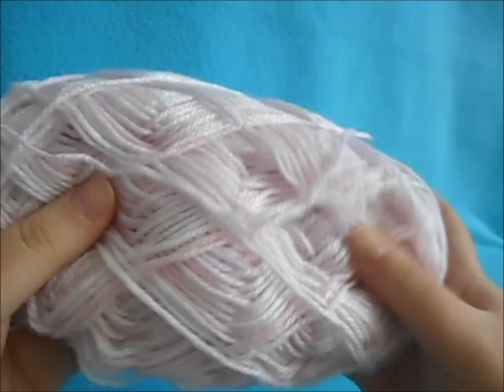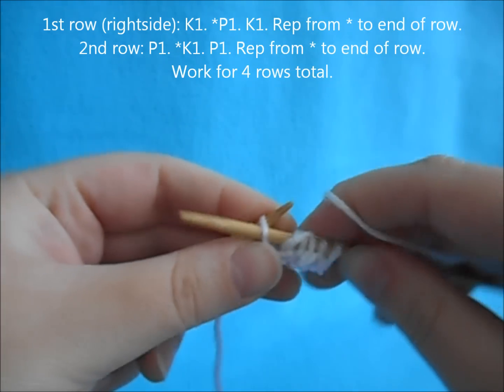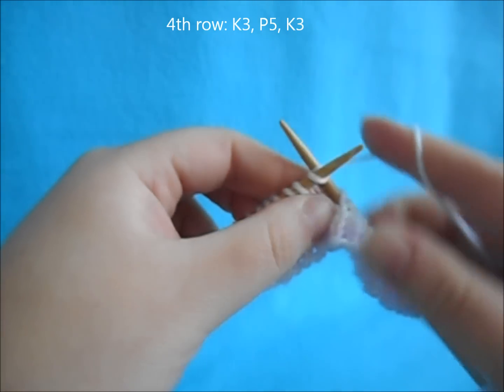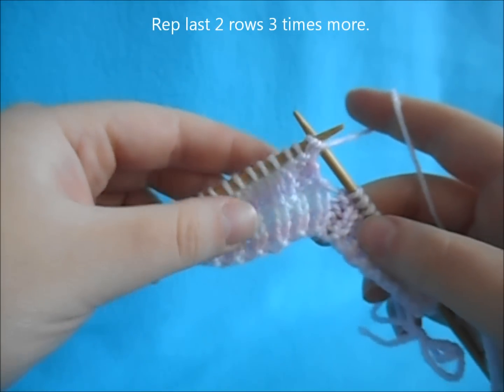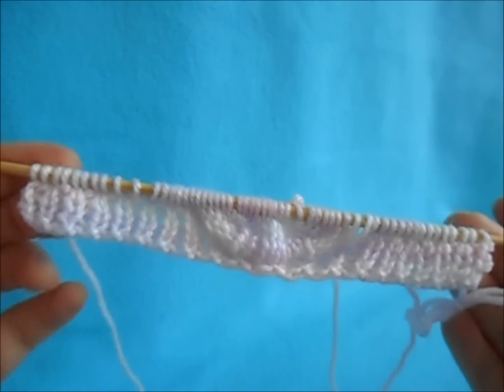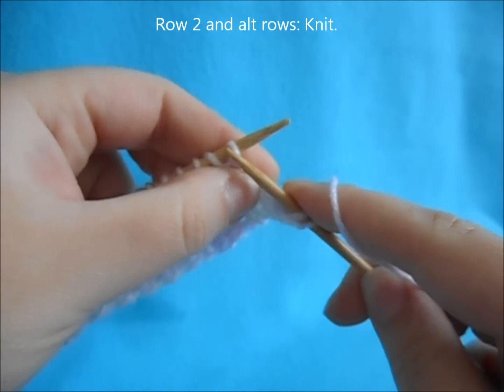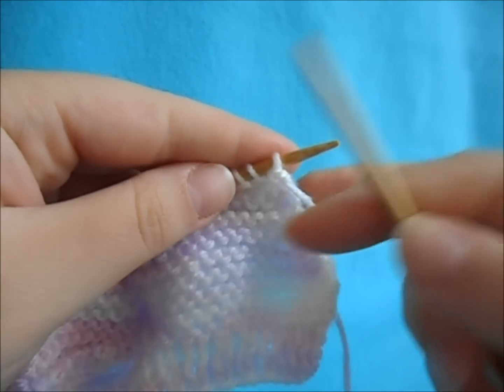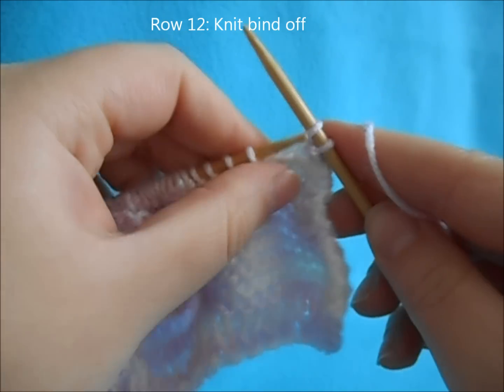Baby Moccasins | 3-12 Months { Knit }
S h o p M y S t o r e

Hey everyone! Wanna make something quick, fun and oh so adorable? So, so cute. I've never been around a baby of 3 months, so if you have let me know if the sizing is right. Hope you guys enjoy and don't smile too hard at how cute these are. :)

Items Used:
Clover Bamboo Straight Needles size 5 (3.75mm)
Bernat Softee Baby Yarn in Pink Flannel
Tapestry Needle

Sizes:
3 (6, 12) months
Instructions are given for smallest size, with larger sizes in parentheses. When only 1 number is given, it applies to all sizes.

Finished Measurements: (from toe to ankle)
3 months: 3.5"
6 months: 4"
12 months: 4.75"

GAUGE
24 sts and 32 rows = 4 ins in stocking st.

INSTRUCTIONS
Cast on 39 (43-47) sts.
1st row (rightside): K1. *P1. K1. Rep from * to end of row.
2nd row: P1. *K1. P1. Rep from * to end of row.
Rep last 2 rows for 4 rows total.

TIP: For a folded cuff for the top of your moccasin, work rib for 2".

Instep:
Row 1 (rightside): K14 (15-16). P3 (4-5). K5. P3 (4-5). Turn. Leave rem sts unworked.
Row 2: K3 (4-5). P5. K3 (4-5). Turn. Leave rem sts unworked.
Row 3: P3 (4-5). K5. P3 (4-5).
Row 4: K3 (4-5). P5. K3 (4-5).
Rep last 2 rows 3 (4-5) times more.

Break yarn. Leave these 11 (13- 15) sts on a needle.

Shape foot:
With instep and remaining 14 (15, 16) st on left needle, use right needle, pick up and knit 8 (10-12) sts along right side of instep. K4 (5-6). K2tog. K5 (6- 7) from left-hand needle. Pick up and knit 8 (10-12) sts along left side of instep. Knit across rem 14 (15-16) sts. 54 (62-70) sts.
Knit 5 rows across all sts (garter st).

Shaping:
Row 1(rightside): *K1. K2tog. K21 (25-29). K2tog. K1; rep from * - 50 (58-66) sts.
Row 2 and alt rows: Knit.
Row 3: *K1. K2tog. K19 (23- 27). K2tog. K1; rep from * - 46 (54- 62) sts.
Row 5: *K1. K2tog. K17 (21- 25). K2tog. K1; rep from * - 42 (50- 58) sts.
Row 7: *K1. K2tog. K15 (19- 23). K2tog. K1; rep from * - 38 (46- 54) sts.
Row 9: *K1. K2tog. K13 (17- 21). K2tog. K1; rep from * - 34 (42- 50) sts.
Row 11: *K1. K2tog. K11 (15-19). K2tog. K1; rep from * - 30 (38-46) sts.

Sizes 6 and 12 mos only:
Row 13: *K1. K2tog. K(13- 17). K2tog. K1; rep from * - (34-42) sts.
Row 15: *K1. K2tog. K(11-15). K2tog. K1; rep from * - (30-38) sts.

All sizes: Next row: Knit bind off.

Sew sole and back seam.

Abbreviations:
K = knit
P = purl
k2tog = Knit next 2 stitches together.
rem = remain(ing)
rep = repeat
RS = right side
st(s) = stitch(es)